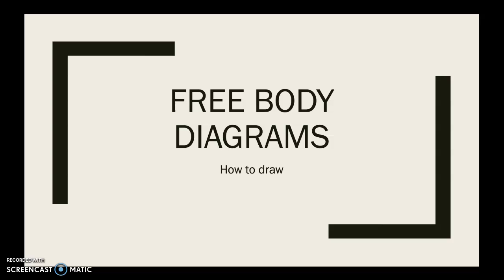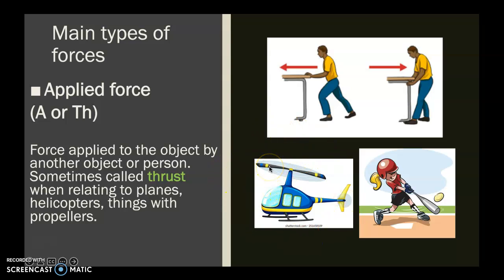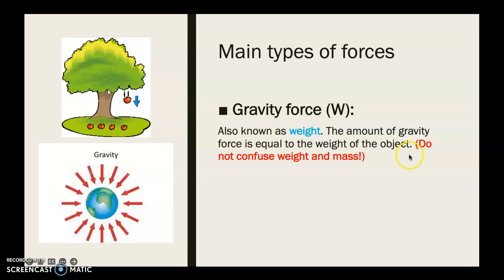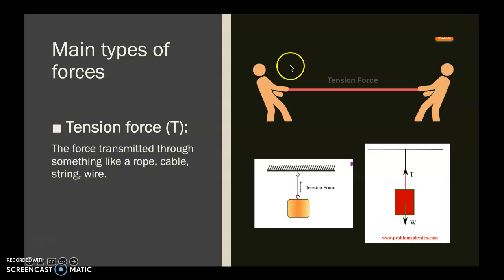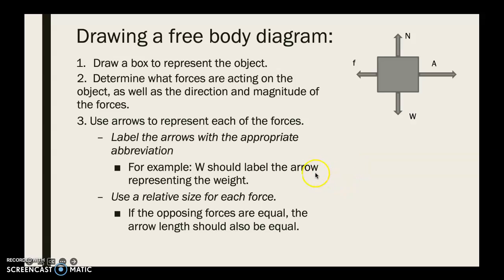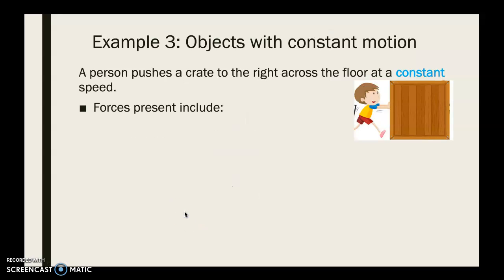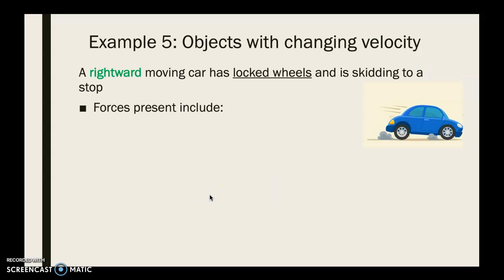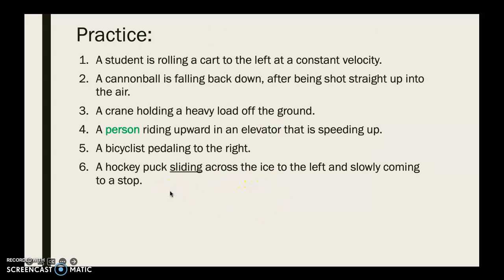Drawing Free Body Diagrams